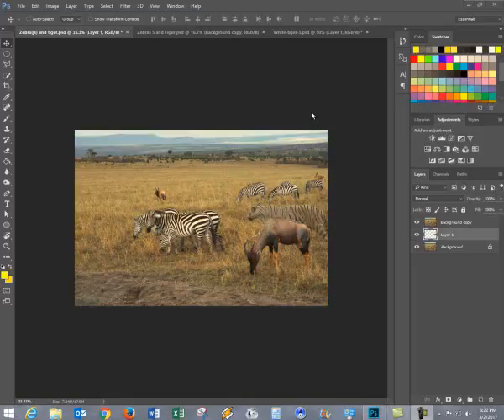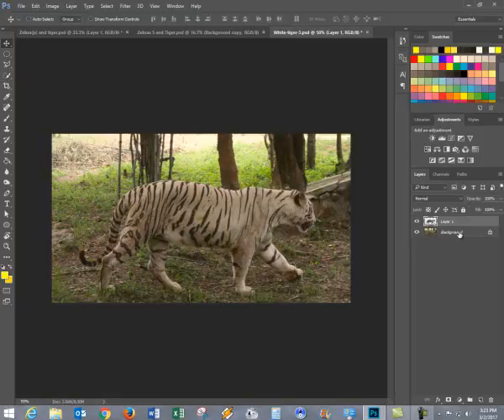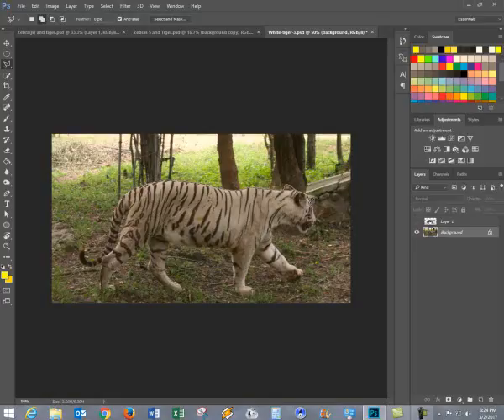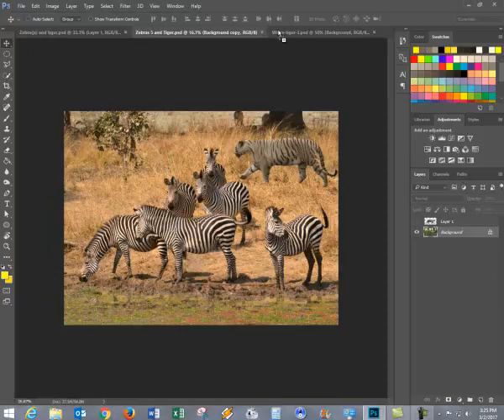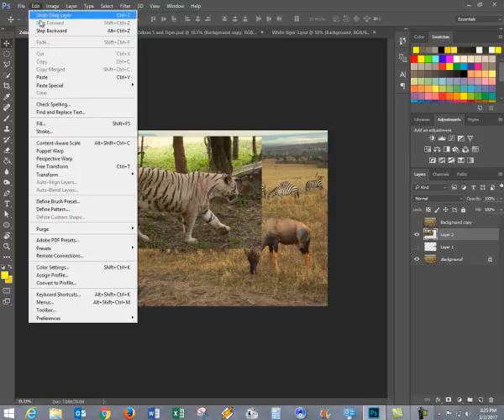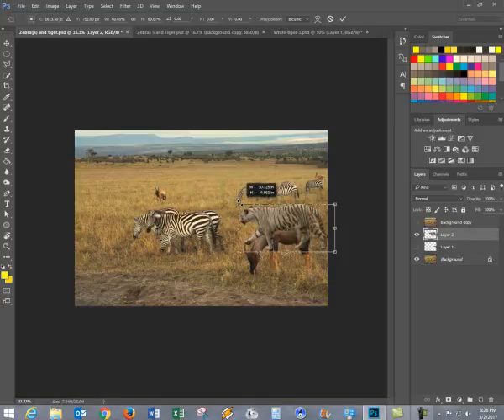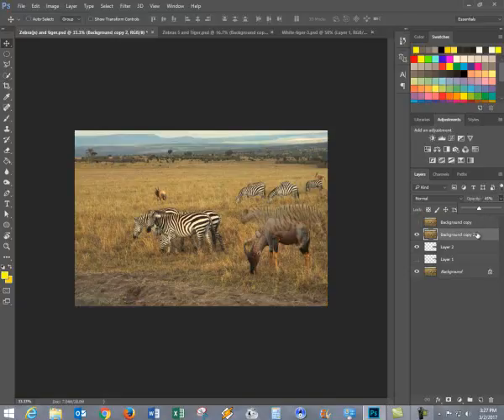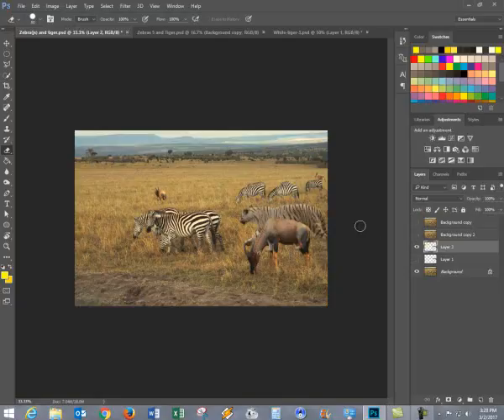Placing Objects behind in Photoshop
Photoshop tutorial - showing one way to make one object appear behind another. I made a mistake but felt it was a helpful one so I did not re-record.